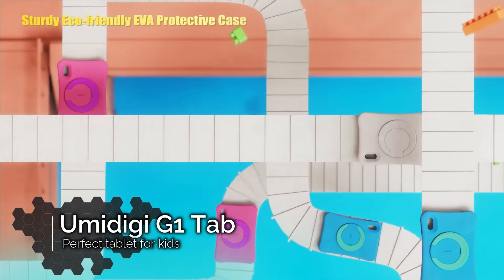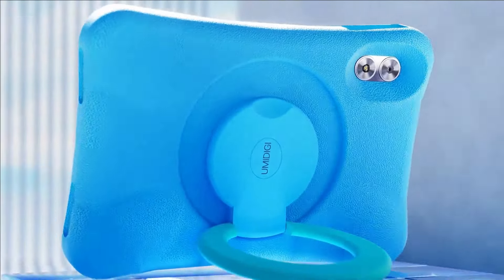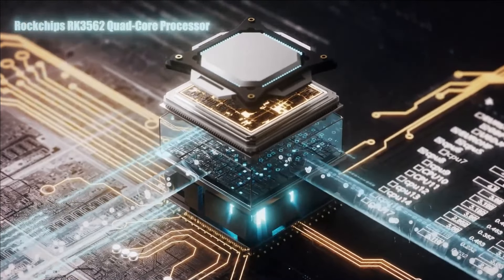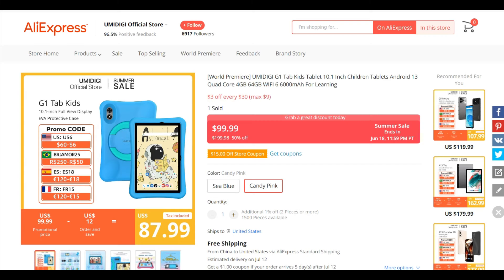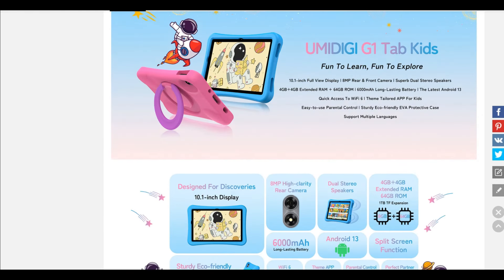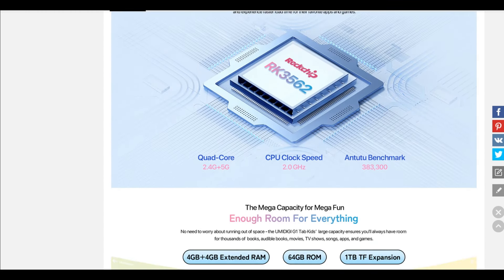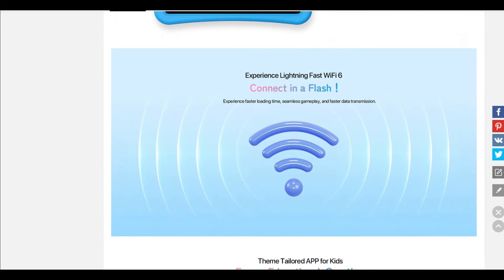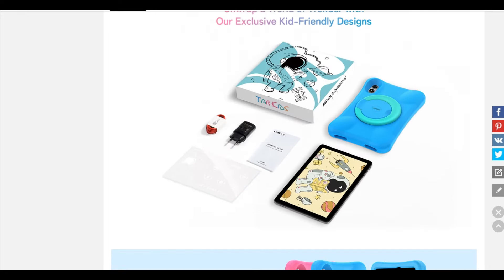The best Android tablet for kids and family? Umidigi G1 Tab Trailer I Features I Android 13 I RK3562